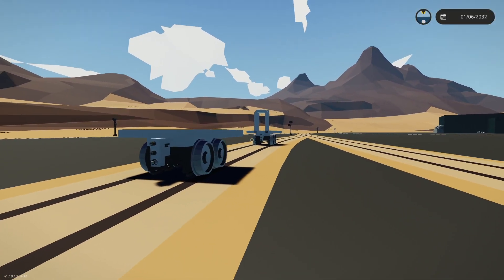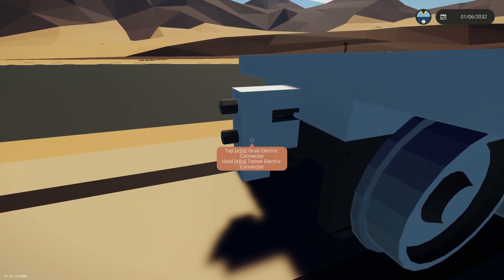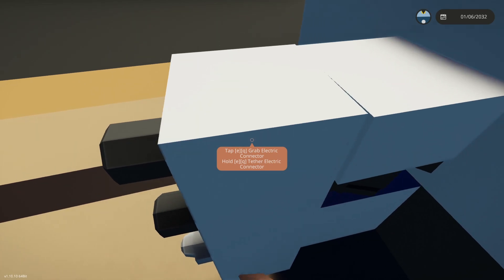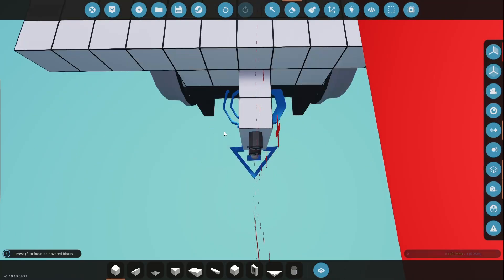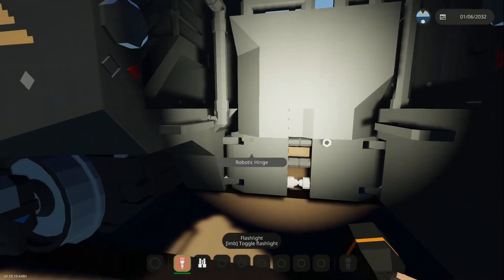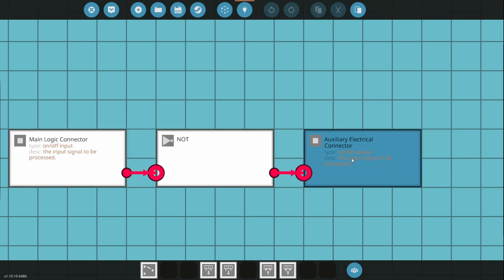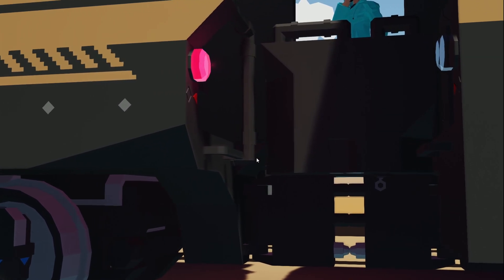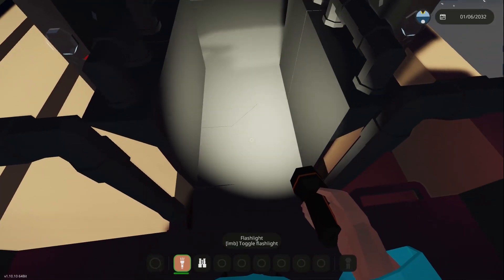A Very Brief TCP Gangway Overview - Stormworks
I briefly cover the connectors and gangway dimensions and standards that are used in TCP.

The placement of the middle electrical connector is the 4th block from the ground, and this has been the standard connector type and height for a long time which makes it compatible with most other trains in Stormworks.